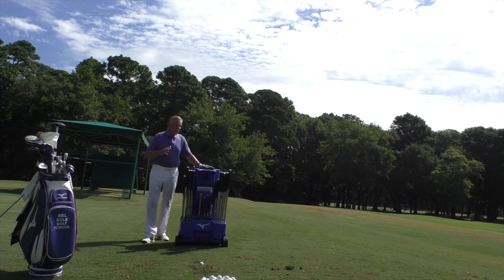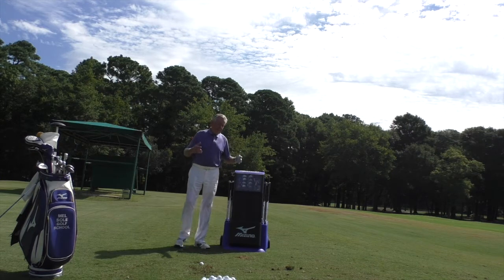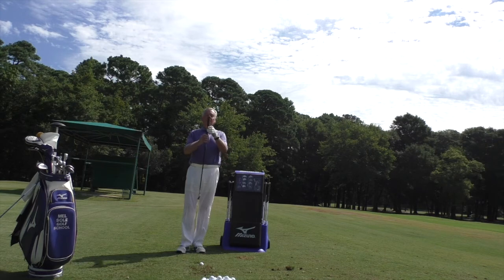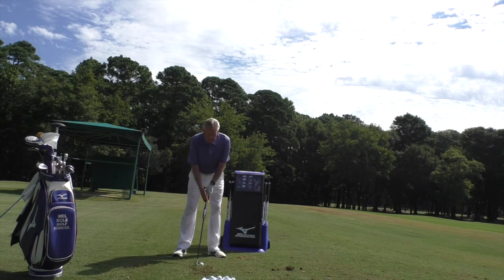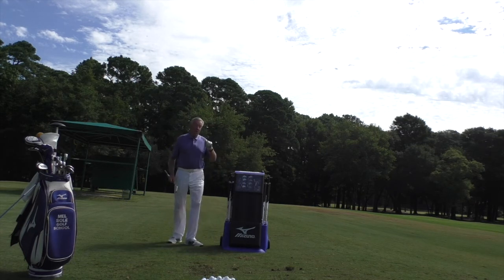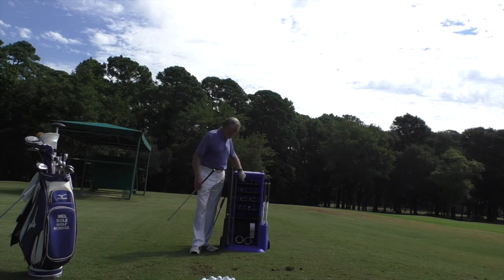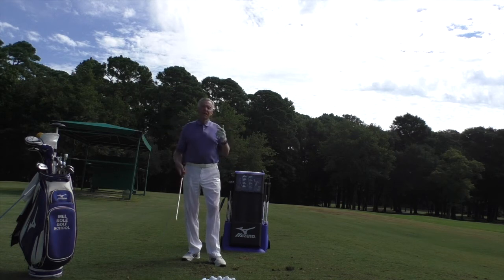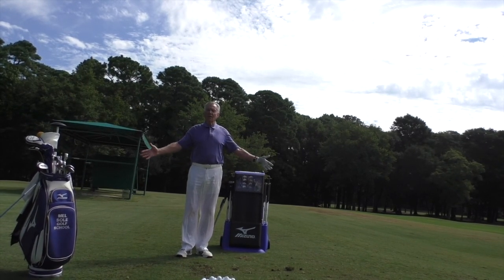Product Review #7: Mizuno Fitting Cart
Today, Mel stresses the importance of getting your clubs fitted.